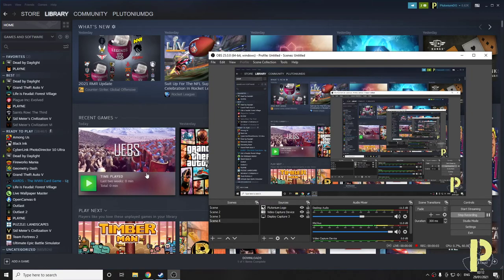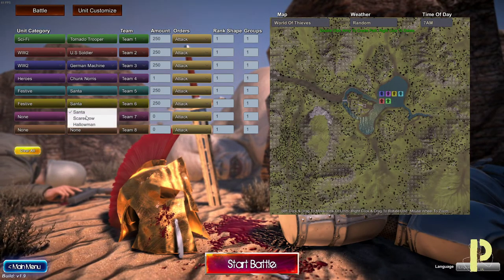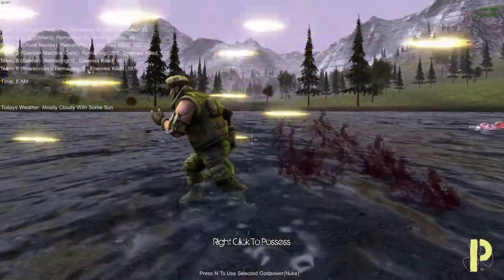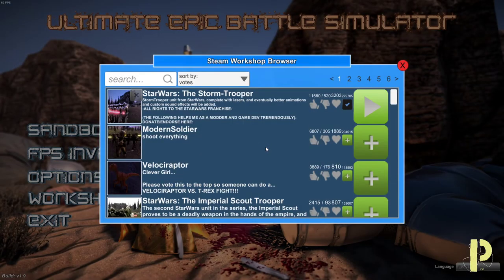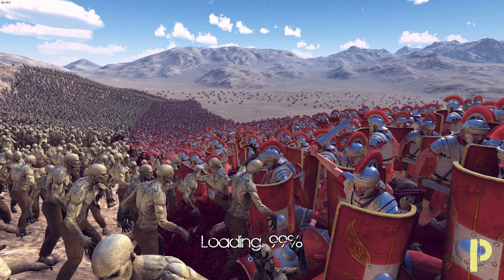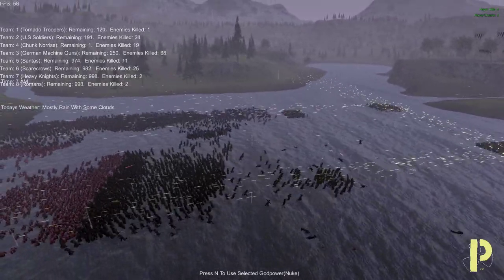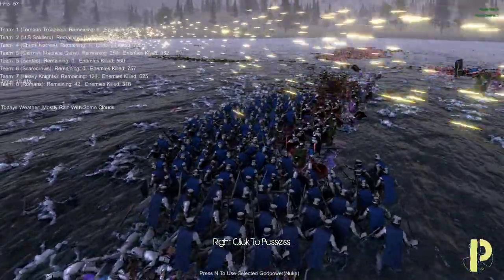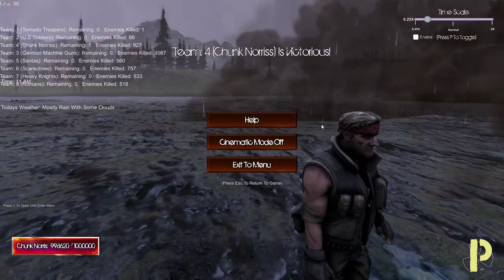TRYING A 100% DISCOUNTED GAME - Ultimate Epic Battle Simulator #01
This Game Is FREE until February the 1st 2021 on Steam. Get it as long as you can!